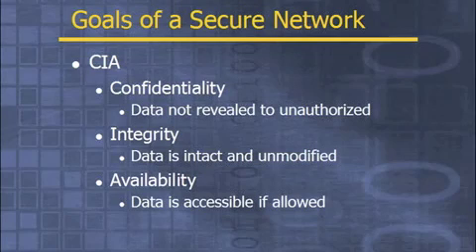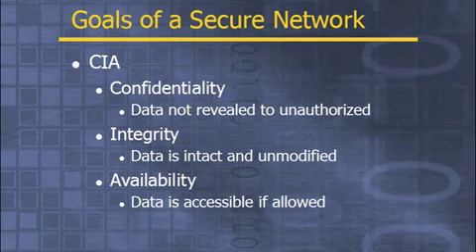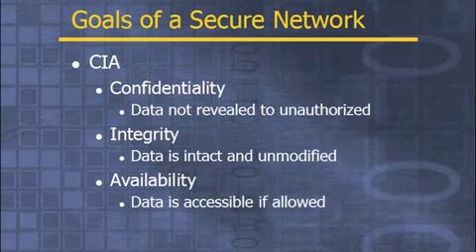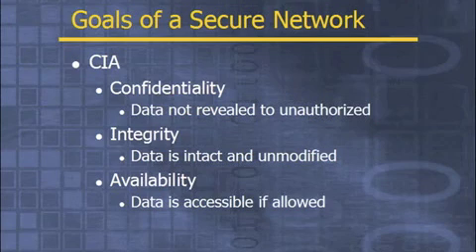CompTIA Security+ Intro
CompTIA Security+ validates knowledge of systems security, network infrastructure, access control, assessments and audits, cryptography and organizational security. It is an international, vendor-neutral security certification that is taught at colleges, universities and commercial training centers around the world.

Although not a prerequisite, it is recommended that CompTIA Security+ candidates have at least two years of on-the-job technical networking experience, with an emphasis on security. The CompTIA Network+ certification is also recommended.

Because human error is the number one cause for a network security breach, CompTIA Security+ is recognized by the technology community as a valuable credential that proves competency with information security.